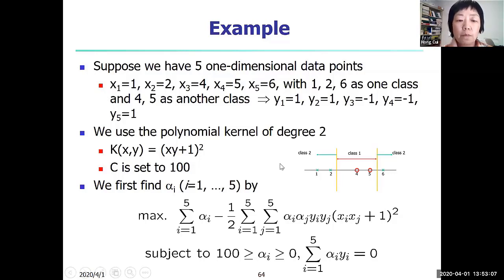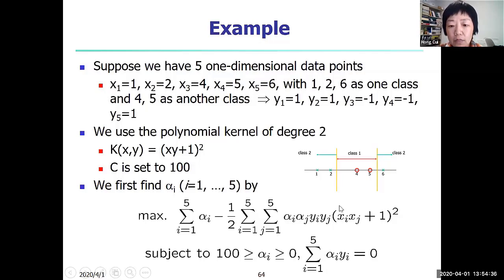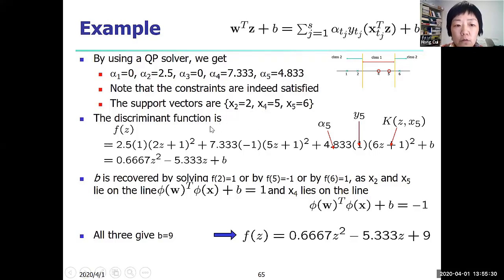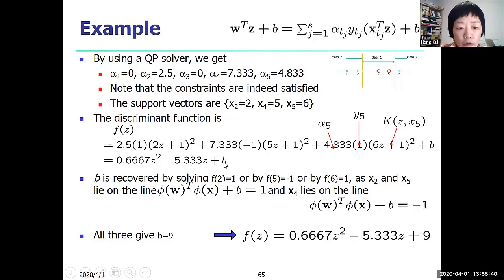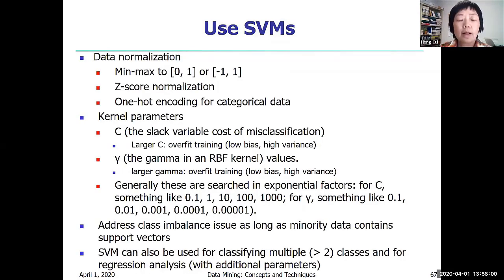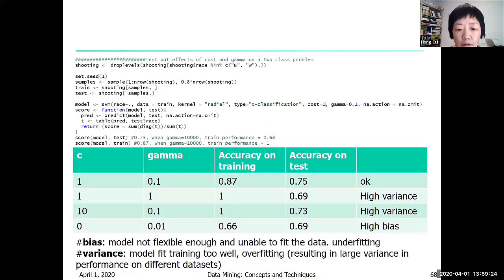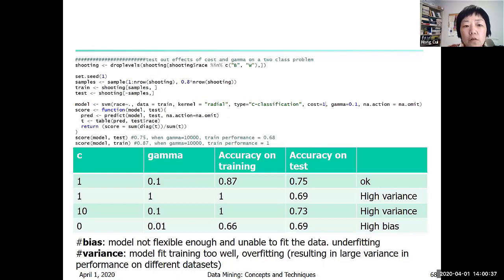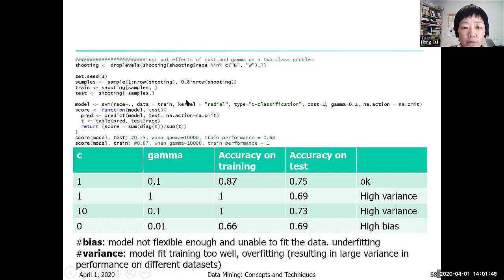Ch9 SVM example